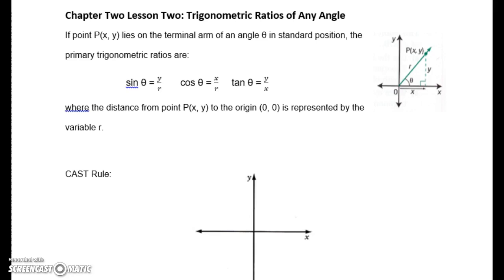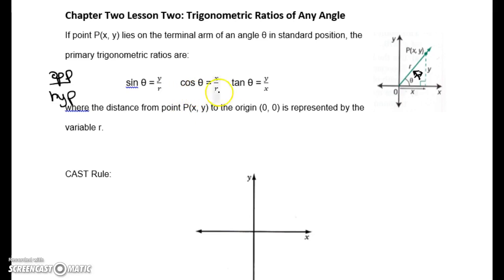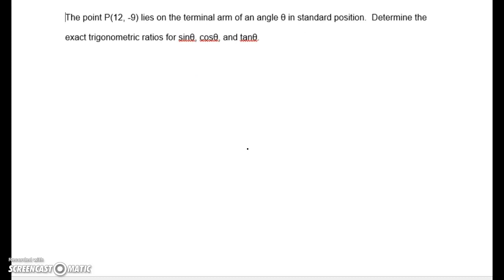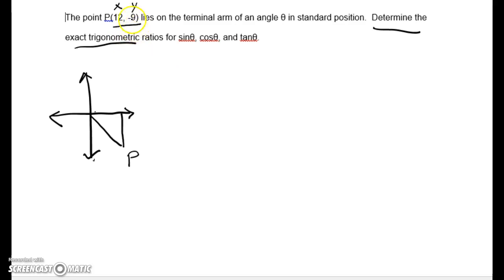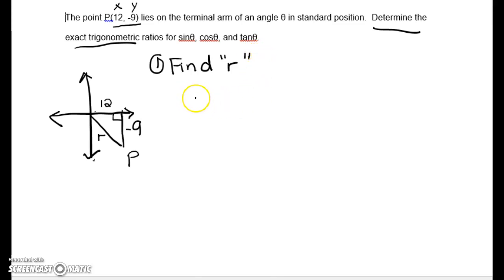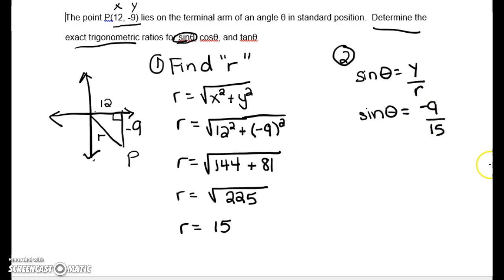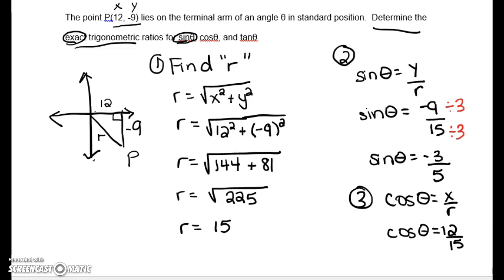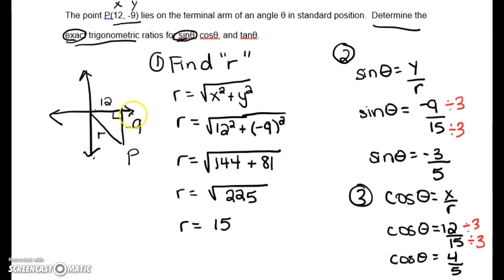PC20 Lesson 2.2 Trigonometric Ratios at Any Angle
Pre-Calculus 20 Lesson 2.2 Trigonometric Ratios of Any Angle.  Majority of questions come from the Pre-Calculus 11 Textbook and Workbook.